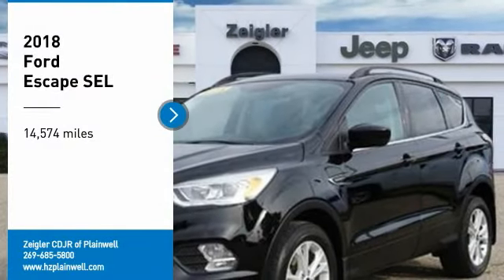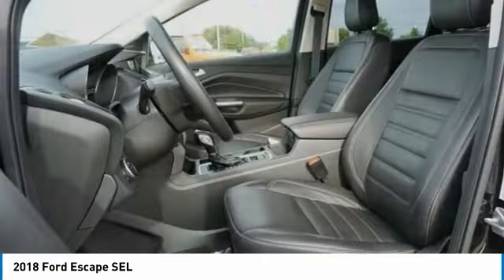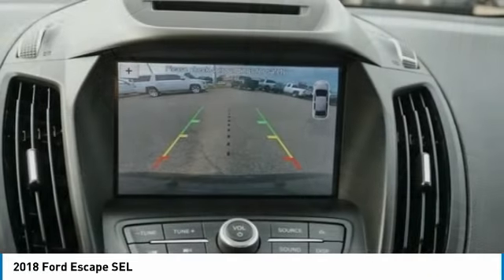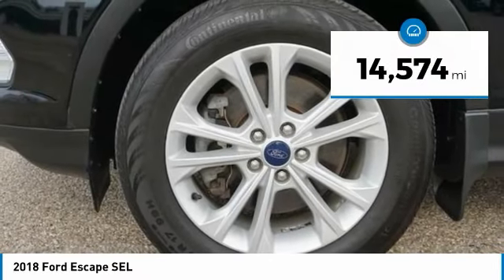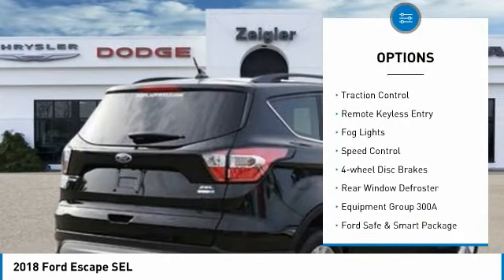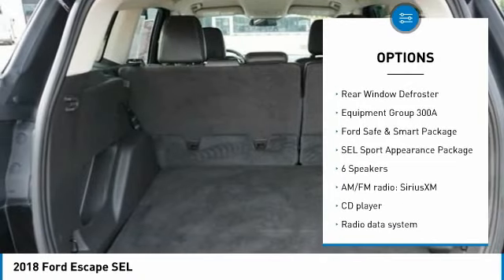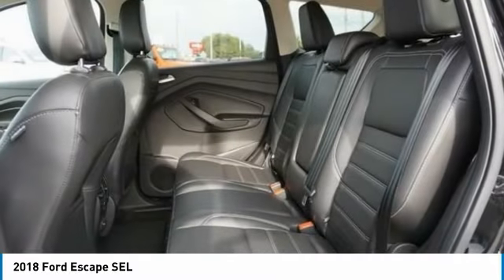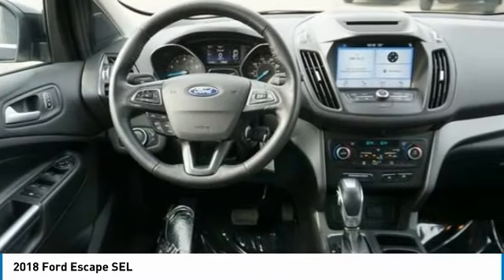2018 Ford Escape JUB32326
2018 Ford Escape SEL

Shadow Black 2018 Ford Escape SEL with Heated Leather Seats & Backup Cam 4WD 6-Speed Automatic EcoBoost 2.0L I4 GTDi DOHC Turbocharged VCT 4WD, Adaptive Cruise Control & Fwd Collision Warning, AppLink/Apple CarPlay and Android Auto, Auto High-Beam Headlamps, Auto-Dimming Rear-View Mirror, Automatic temperature control, Black Beltline Molding, Blind Spot Info System w/Cross-Traffic Alert, Equipment Group 300A, Ford Safe & Smart Package, Front & Rear Gloss Black-Painted Skid Plates, Front Bucket Seats, Front dual zone A/C, Gloss Black-Painted Sideview Mirror Caps, Gloss Black-Painted Upper Grille Bars & Plinth, Heated ActiveX Front Bucket Seats, Heated front seats, Lane-Keeping System, LED Taillamps w/Black Bezel, Paddle Shifters, Power driver seat, Power steering, Power windows, Radio data system, Radio: AM/FM Stereo w/Single-CD/MP3 Player, Rain-Sensing Wipers, Remote keyless entry, Roof rack: rails only, Security system, SEL Sport Appearance Package, Steering wheel mounted audio controls, SYNC 3 Communications & Entertainment System, SYNC Connect, Wheels: 17 Sparkle Silver-Painted Aluminum, Wheels: 19 Premium Ebony Black-Painted Aluminum, Windshield Wiper De-Icer.brbr20/27 City/Highway MPGbrbrAwards:br  * 2018 KBB.com 10 Most Awarded Brands   * 2018 KBB.com Brand Image Awards